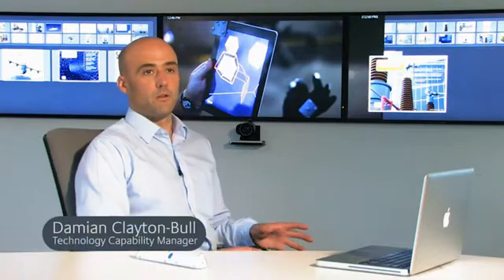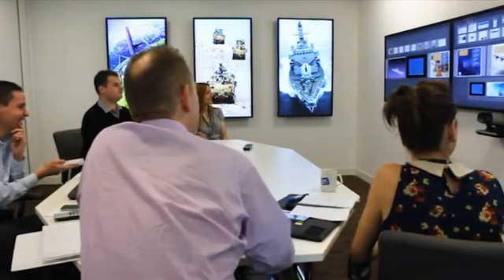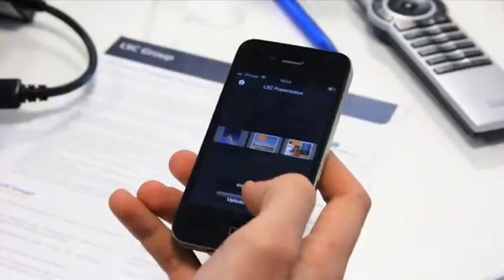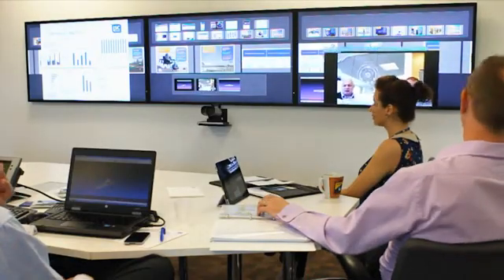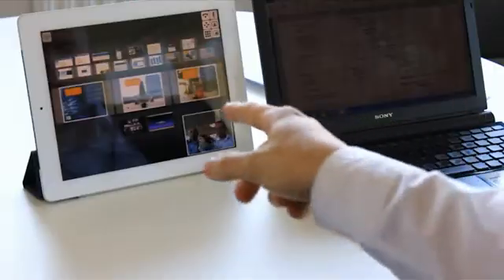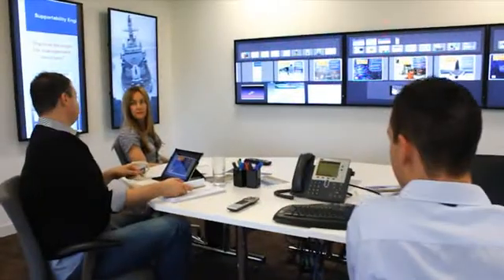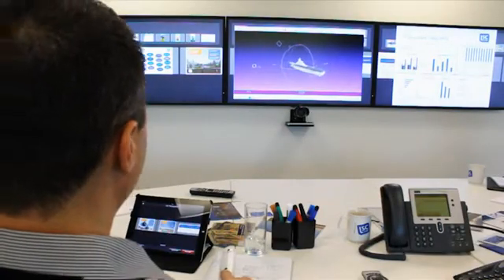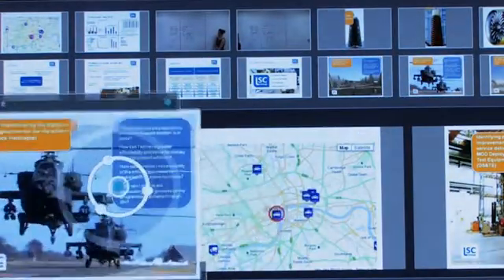LSC Oblong Mezzanine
LSC's new promotional video of the collaborative Mezzanine application. Mezzanine is the the future of collaborative working.